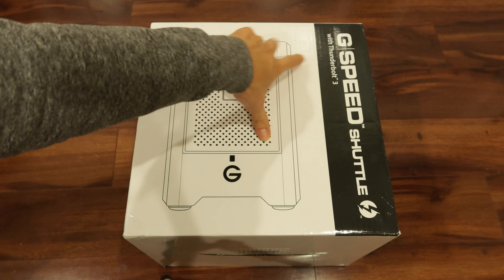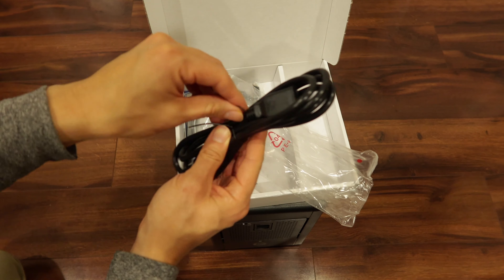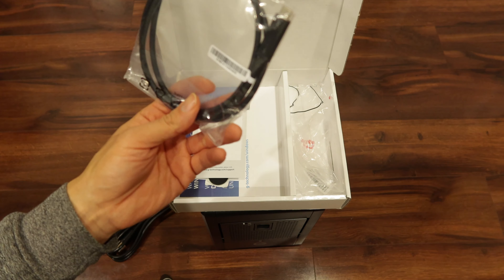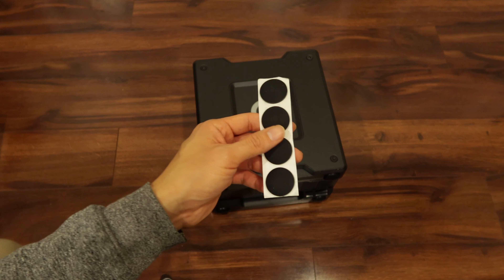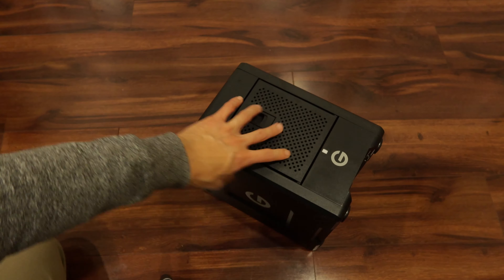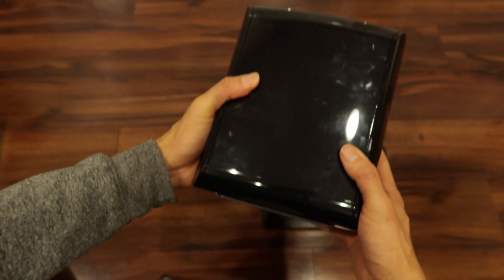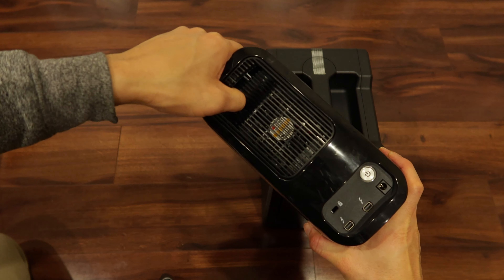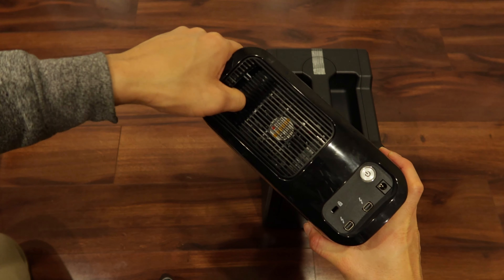G-Technology G-SPEED Shuttle 24TB 4-Bay Thunderbolt 3 RAID Array | Unboxing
My 2020 Editing Computer Equipment
2019 iMac with FCPX
CalDigit TS3 Plus
OWC Drive Dock
OWC Thunderbolt 3 RAID
LaCie 2TB Rugged Thunderbolt
Apple Magic Keyboard with Numeric Keypad